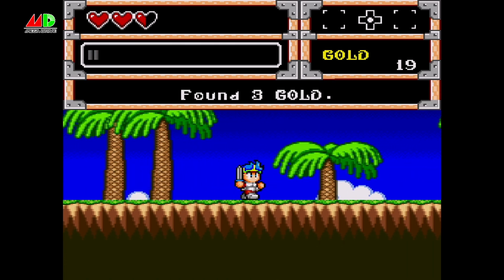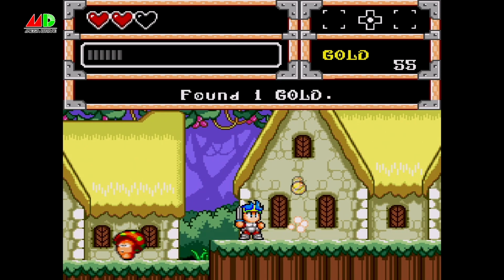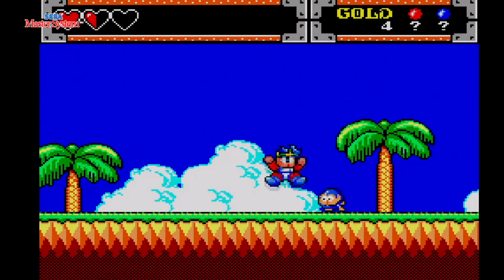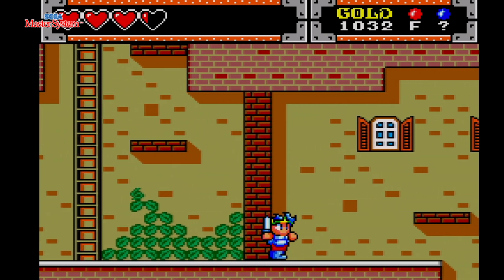Battle of the Ports - Wonder Boy in Monster World (ワンダーボーイV モンスターワールドIII) Show #386 - 60fps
Time Code
00:00 - Start
00:27 - Mega Drive
02:56 - Master System
04:13 - PC Engine
06:39 - All versions side by side